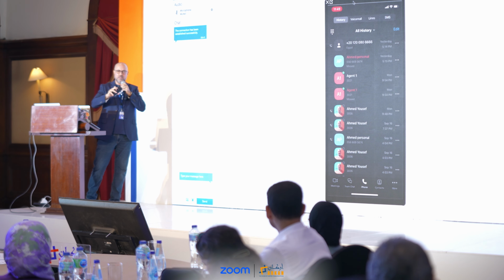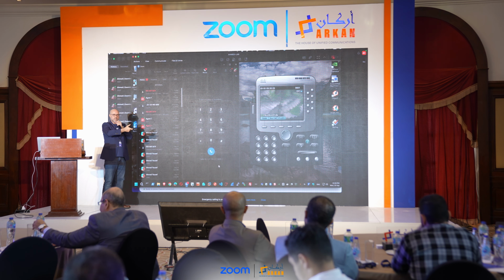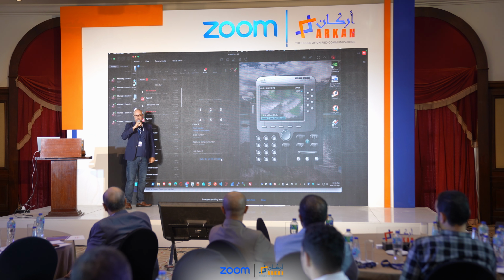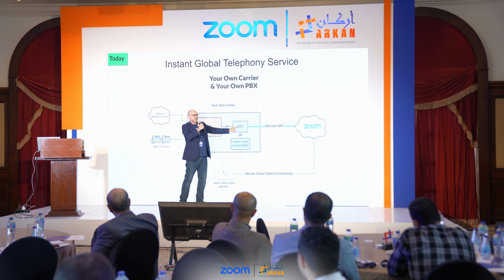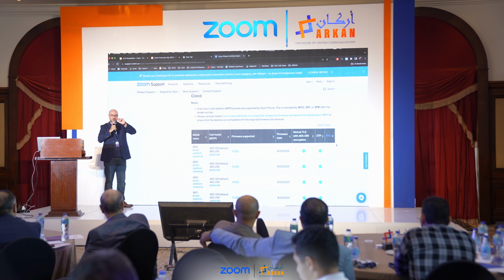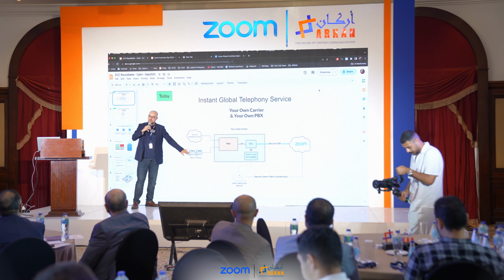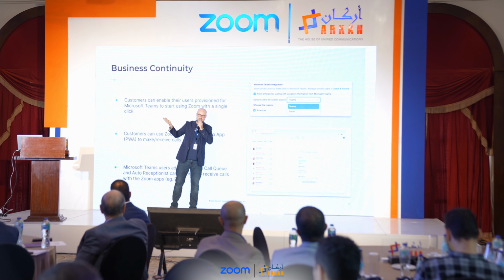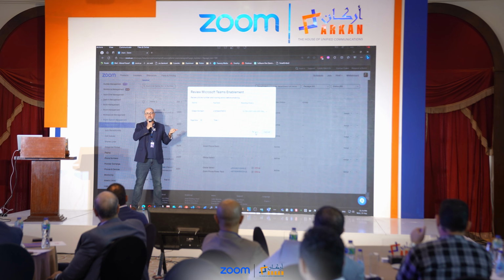Zoom Phone Deployment & Integrations (DEMOS)| Zoom CX Leaders' Summit 20223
Get the inside scoop on Zoom Phone! Learn Zoom’s phone story, discover why Zoom Phone is a must, and explore its features, benefits, Power Pack, and supported desktop hardware. Join us for live demos to see Zoom Phone in action. It's time to level up your communication game! Let's discover more together!